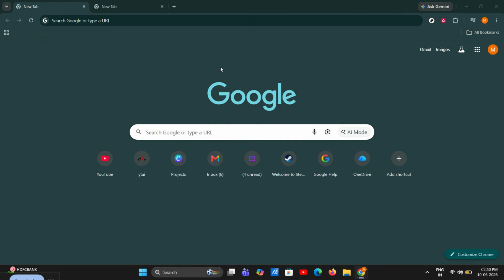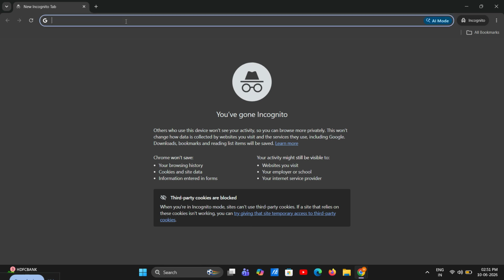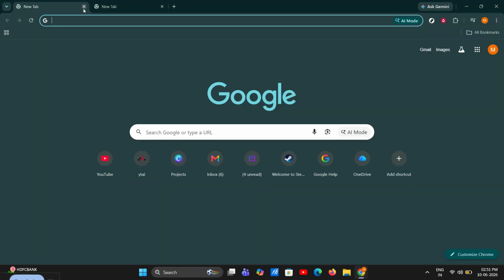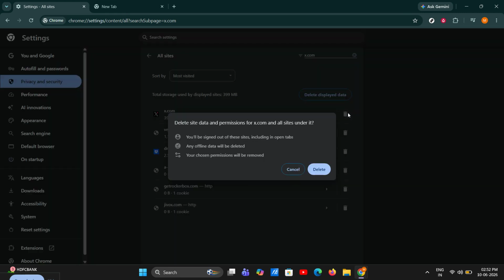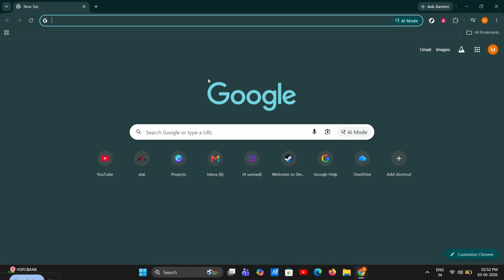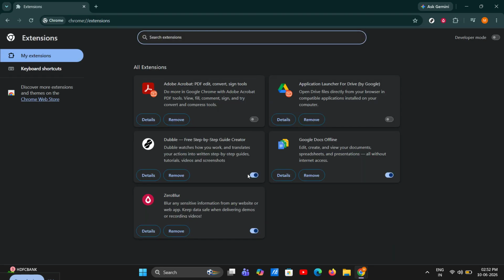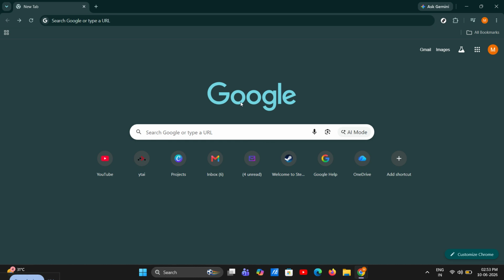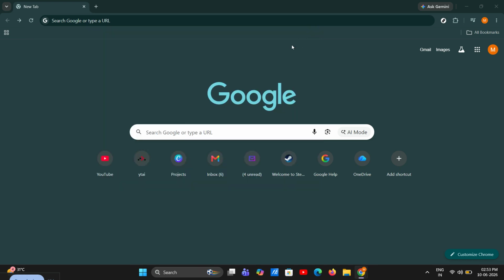How To Fix X.com /Twitter Links Not Working (Easy Troubleshooting Guide)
Learn how to fix x.com and Twitter links not working with simple troubleshooting steps like private browsing, clearing site data, disabling extensions, and flushing DNS.

🕚Timestamps:
0:00 Intro
0:22 Test In An Incognito Or Private Window
1:02 Clear x.com Site Data And Cache
1:49 Disable Browser Extensions

✍️What You'll Learn In This Video:
• How To Test x.com Links In Incognito Mode
• How To Clear x.com Site Data And Cache
• How To Disable Extensions That Block Twitter Redirects
• How To Flush DNS Cache On Windows
• How To Troubleshoot Broken x.com And Twitter Links

💡Pro Tips:
• Try the link in a private window first to quickly isolate browser issues
• Clear only x.com site data before wiping your entire browser cache
• Temporarily disable ad blockers and privacy extensions to test redirects
• Flush DNS if links fail across multiple browsers on the same device
• Re-enable extensions one by one to find the exact conflict